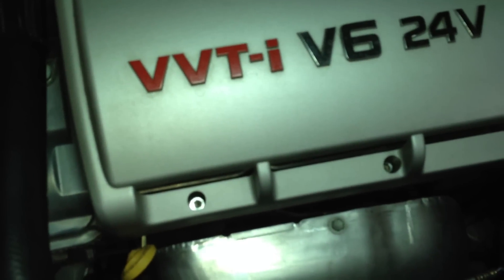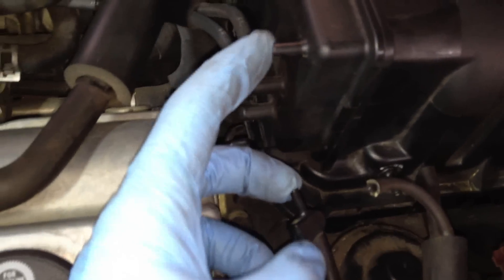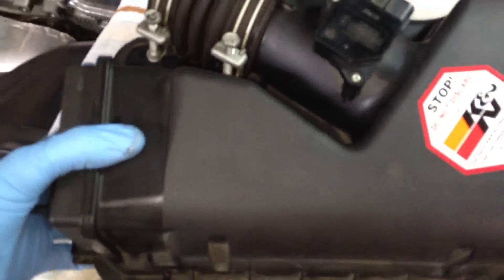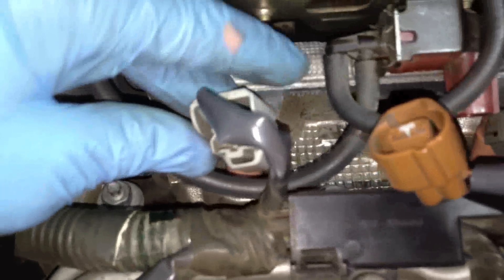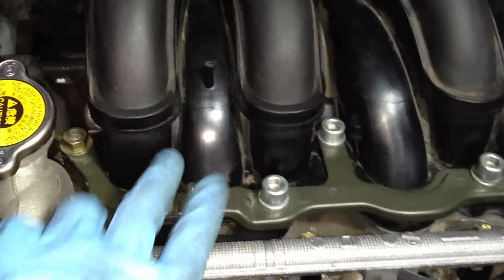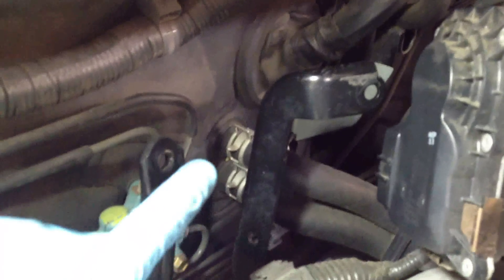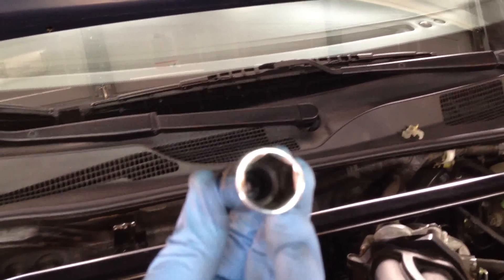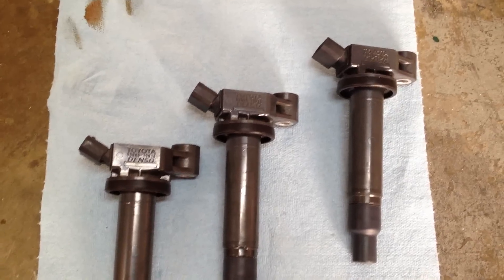How to Replace Spark Plugs in Your 2001-2006 Camry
How to Replace Spark Plugs in Your 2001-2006 Toyota Camry

This video shows you the basics of how to replace the spark plugs in a 2005 Toyota Camry V6 engine. This job is not for the weary. Approximate time of completion for DIYers: 6 hours.

|  FIND IT FAST  |
00:00 - Engine Cover Removal
00:32 - Front Spark Plug Replacement Procedure
01:15 - Rear Spark Plug Replacement Procedure
08:36 - Rear Coil Removal
09:37 - Rear Spark Plug Removal
10:55 - Rear Spark Plug Re-installation

|  PARTS  |
Denso No. 4504 Spark Plugs:
Anti-seize Compound:
Dielectric Grease:

|  TOOLS  |
Ratchet, 10mm Socket, 14mm Socket, 6-inch Extension (All 1/4"):
Ratchet, 10mm Socket, 6-inch Extension (All 3/8"):
3/8" Metric Allen Set (6mm Allen & 8mm Allen Needed):
5/8" Spark Plug Socket (this special socket has a grommet inserted into it for the removal of spark plugs):

|  TIPS  |
Always unplug the battery's negative terminal before doing any work on your engine - especially electrical work.
I used a jack underneath the car to raise it approx. 10 inches for easier access (and to save my back):
Covering the battery and intake area (front-right of engine compartment) with a large work towel will give you a great place to put your tools and parts.
Spark plugs are "gapped" from the factory for you - there is no need to change the spark plug gap. If they are not gaped for you, the gap is: 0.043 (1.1).
Using medical gloves (as seen in the video) allow you to keep your hands clean of dirty engine parts: